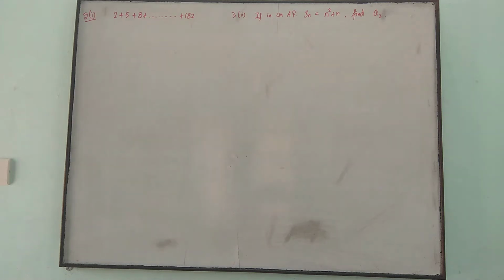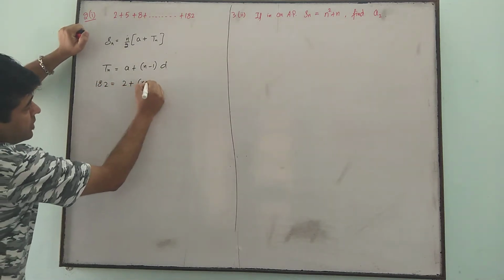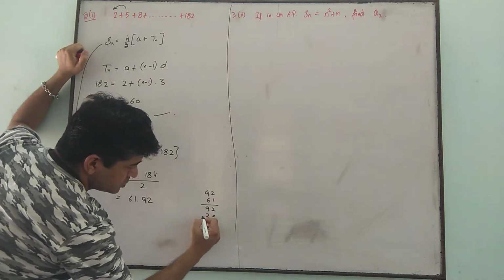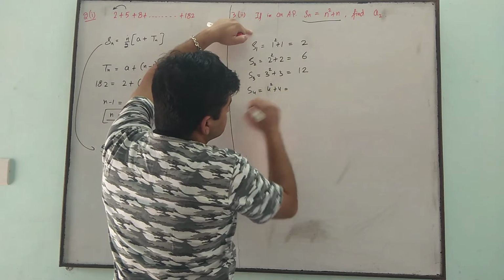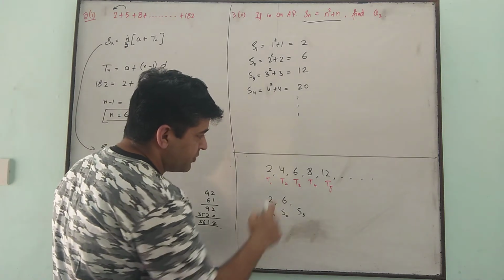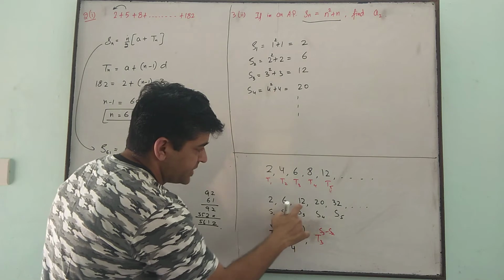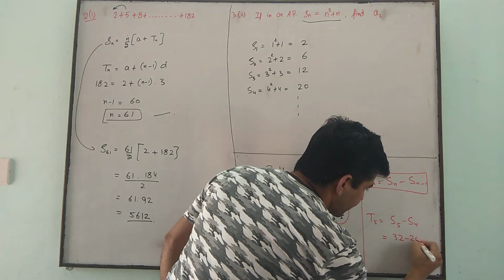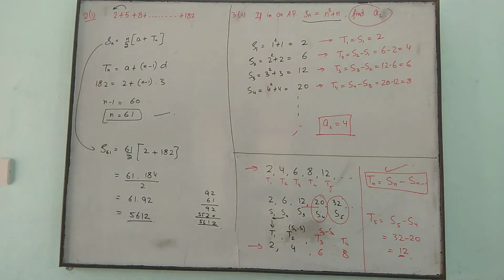SEQUENCES N SERIES Lecture 3 5